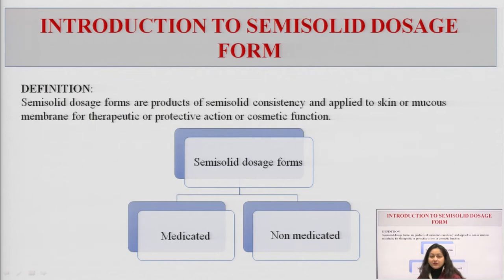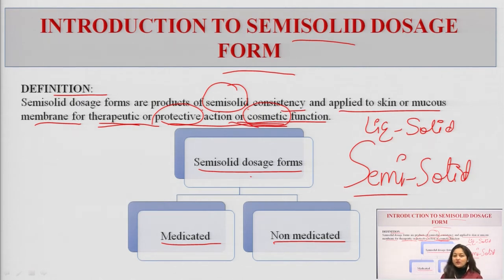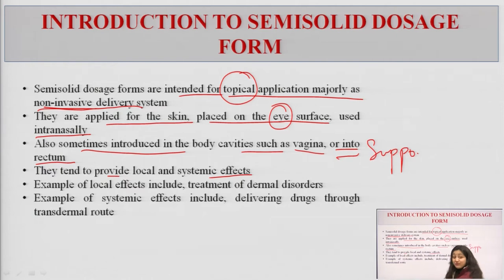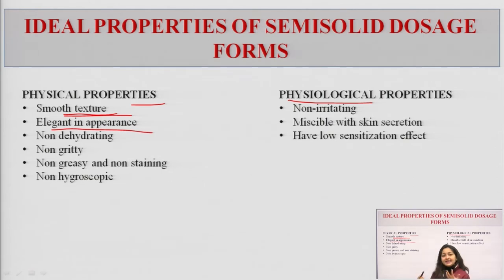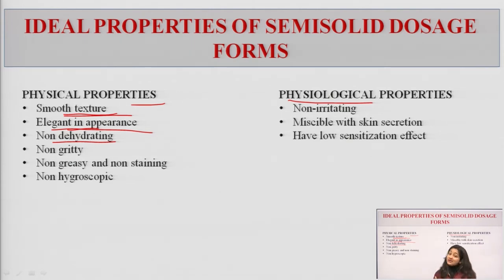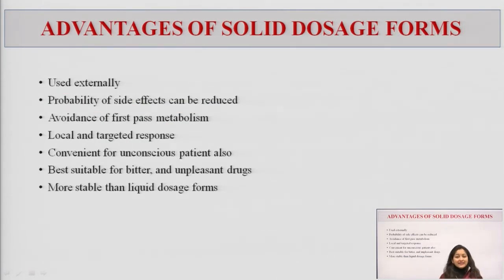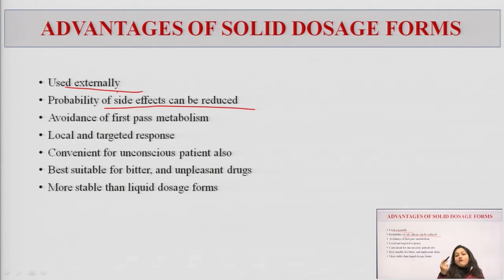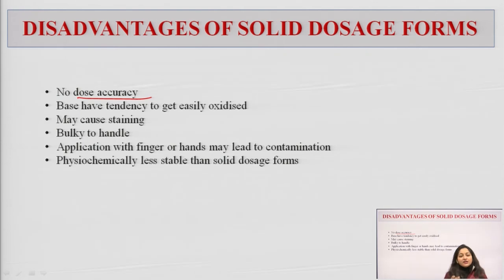Pharmaceutics - I | Introduction to Semisolid Dosage Forms | AKTU Digital Education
Pharmaceutics - I | Introduction to Semisolid Dosage Forms |